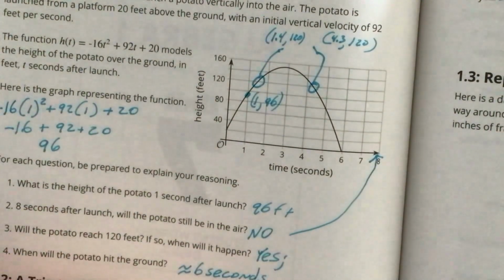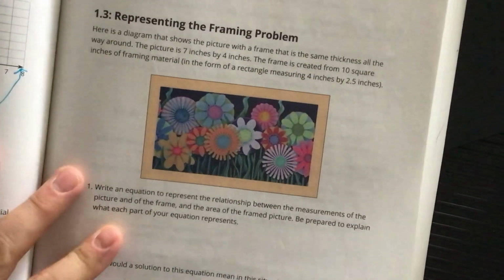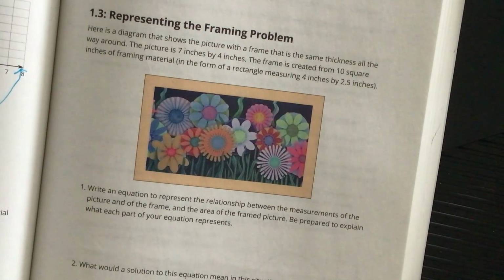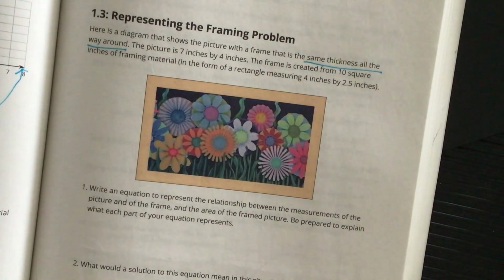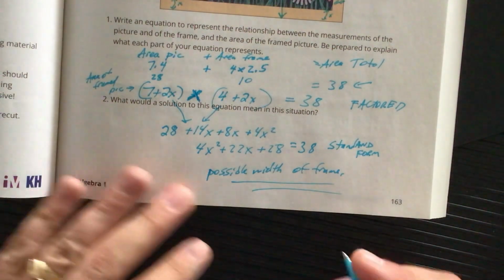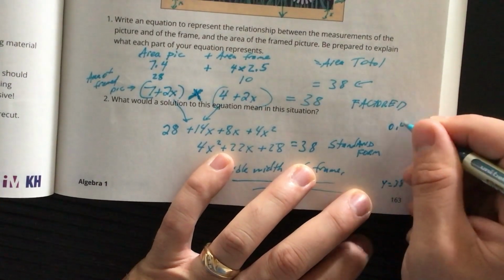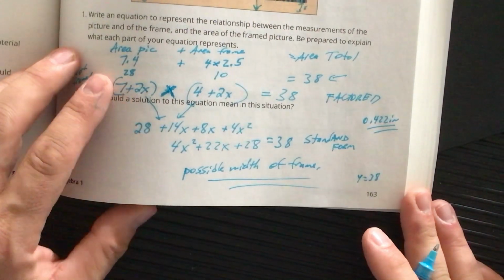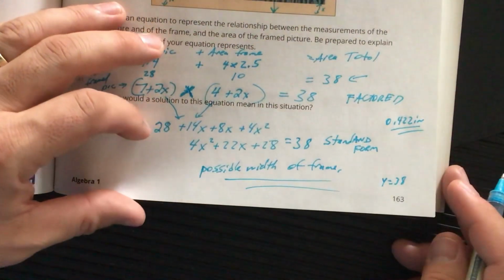A1 7.1 Lesson Video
You do NOT have to do #7 on the HW!